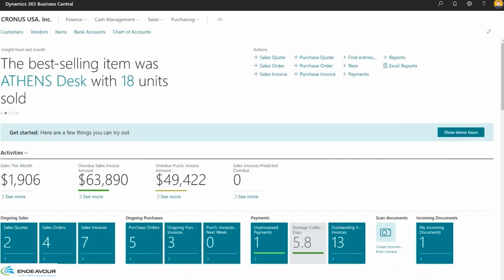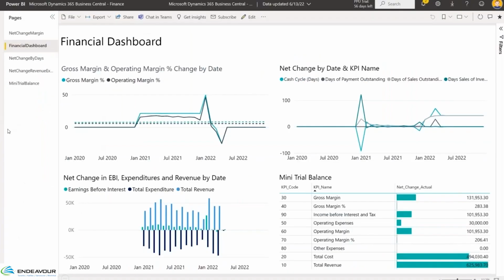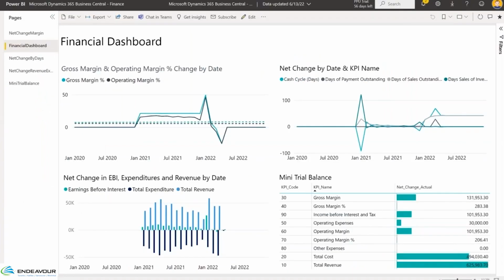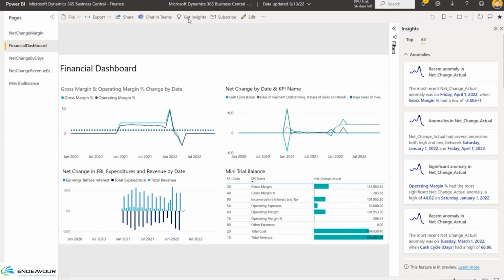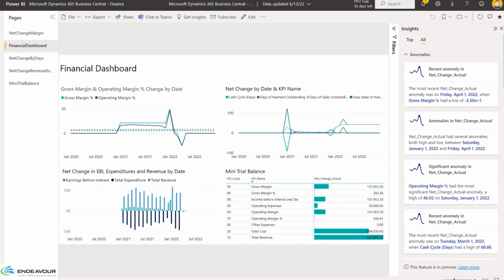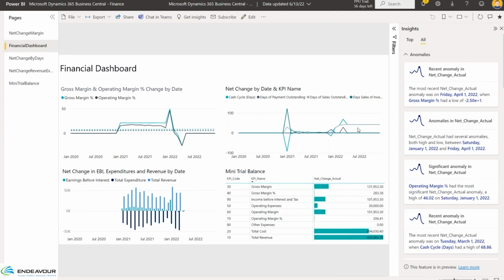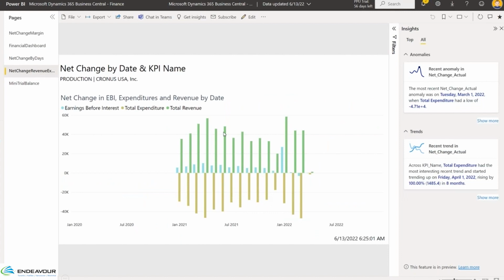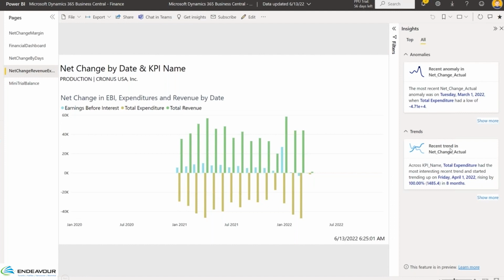Business Central for ERP Excellence: Insights & Forecasting with Power BI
Through an easy-to-use integrated user interface, adaptive financial resilience and unprecedented security investments enable your business to tackle the challenges of today and be prepared for the challenges of tomorrow with Microsoft Dynamics 365 Business Central.

Our expert Microsoft consultants have compiled a multi-part series to help introduce Microsoft Dynamics 365 Business Central cloud-ERP from a Finance and Accounting perspective. Watch to see how Business Central can further automate your processes, visit endeavoursolutions.ca/businesscentral